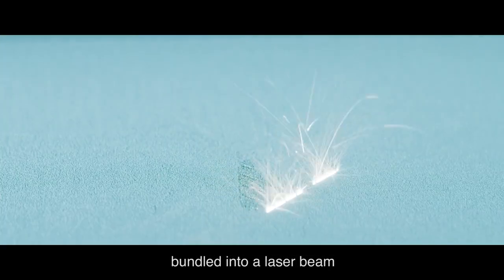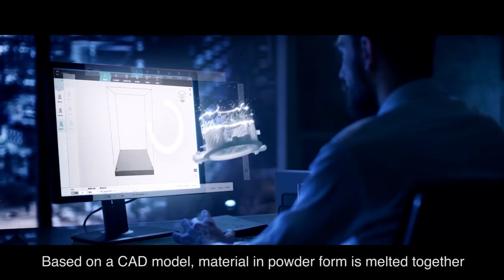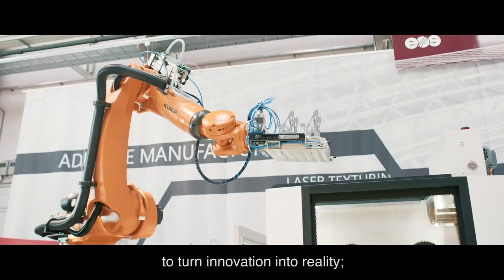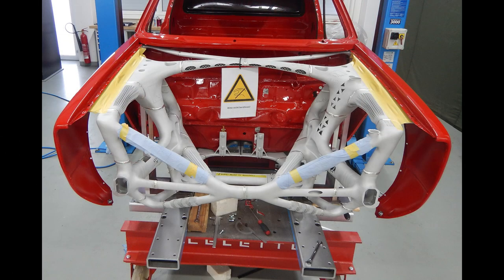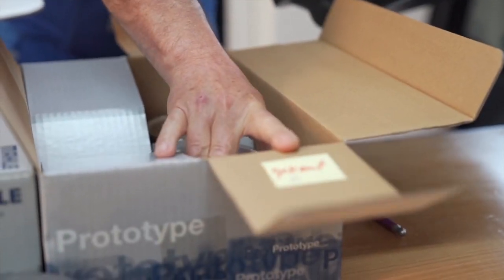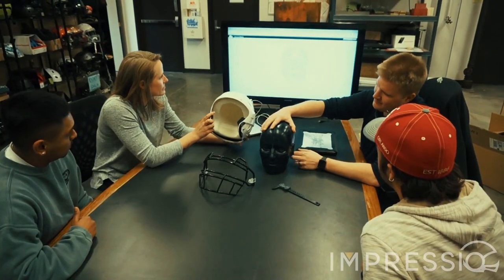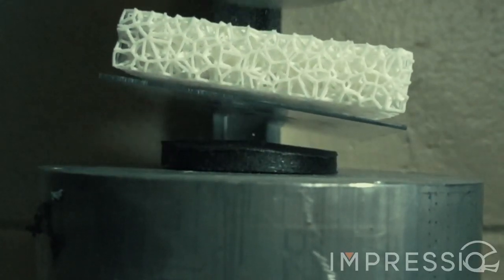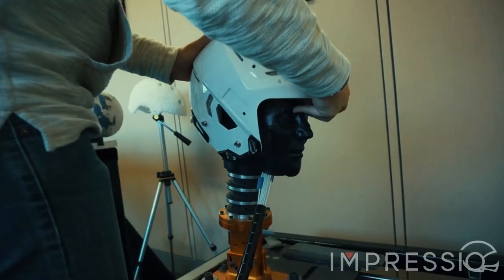Why Automakers Are Making the Switch to 3D Printing - Autoline Exclusives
3D printing, additive manufacturing or rapid prototyping, whatever you want to call it, has been around for a long time. But in the last three years or so we've seen some really amazing applications of the technology. How are companies able to make these parts? What's in store for the future? We sit down with Jon Walker, Business Development Manager of 3D printing company EOS North America.